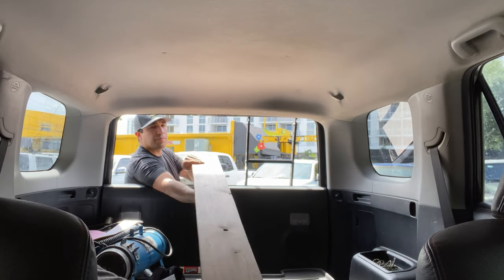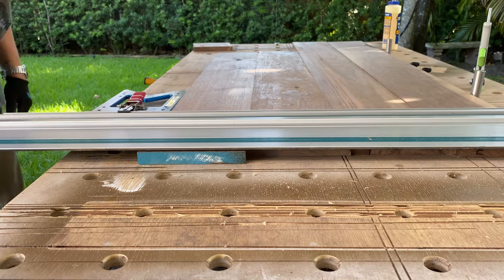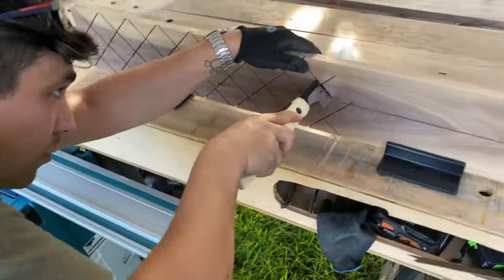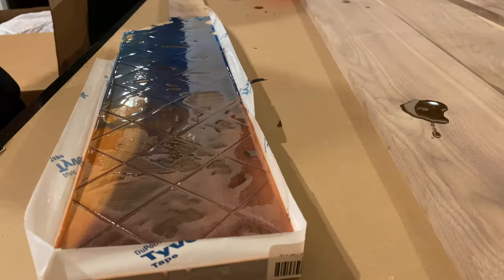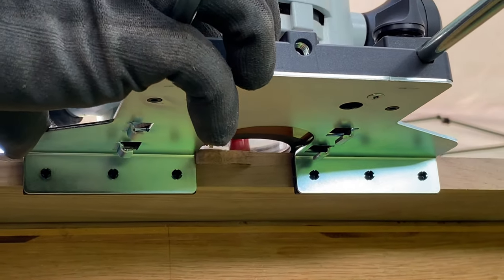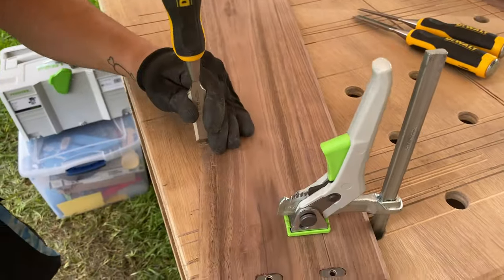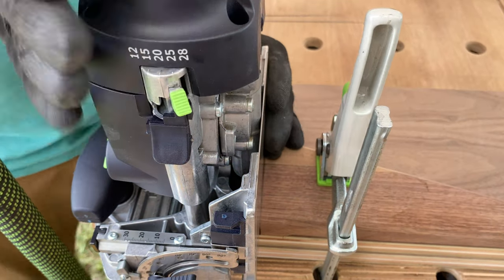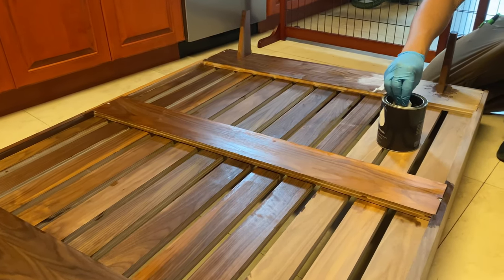Building a dream bed for my Malamute dog | DIY Doggy Bed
On todays video we build a bed for our Malamutes Venus & Apollo.

Dewalt hammer & chisel
Gear on this video
Joby tripod
Iphone 11 pro